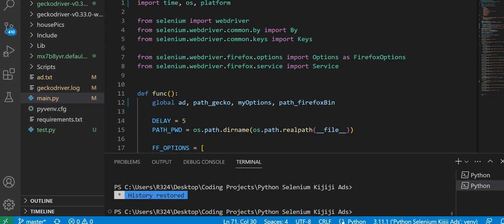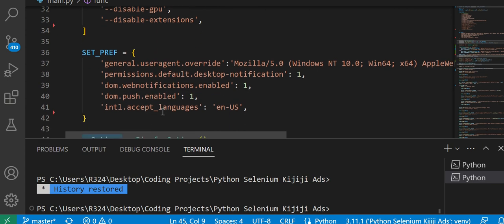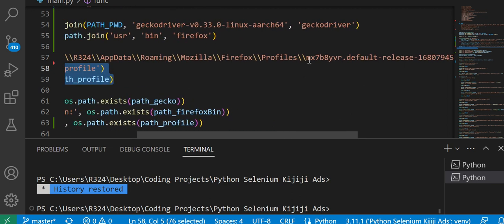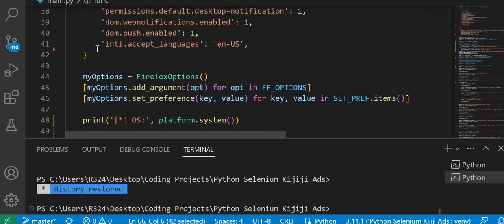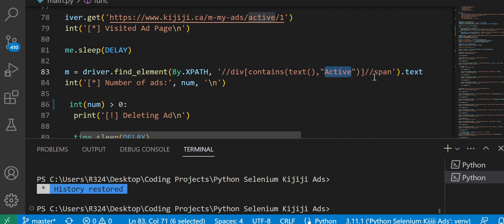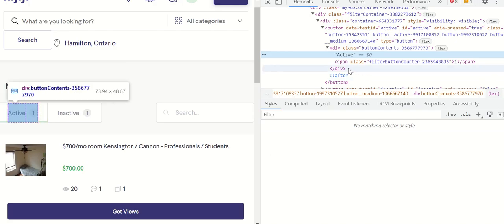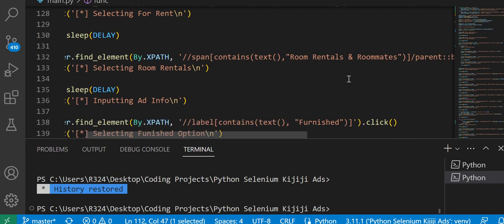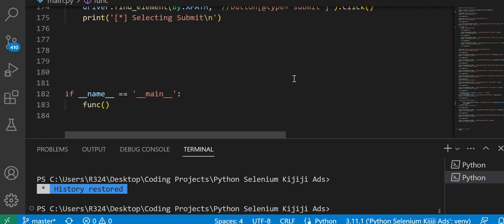Automate Your Browser With Python’s Selenium Using the XPATH Method (Superior Method)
import time, os, platform

from selenium.webdriver.common.keys import Keys

from selenium.webdriver.firefox.options import Options as FirefoxOptions
from selenium.webdriver.firefox.service import Service

def func():
    global ad, path_gecko, myOptions, path_firefoxBin

    DELAY = 5
    PATH_PWD = os.path.dirname(os.path.realpath(__file__))

    FF_OPTIONS = [
        # '--headless',
        '--no-sandbox',
        '--start-maximized',
        '--start-fullscreen',
        '--single-process',
        '--disable-dev-shm-usage',
        '--incognito',
        '--disable-blink-features=AutomationControlled',
        '--disable-xss-auditor',
        '--disable-web-security',
        '--ignore-certificate-errors',
        '--log-level=3',
        '--disable-notifications',
        '--disable-infobars',
        '--disable-gpu',
        '--disable-extensions',

    SET_PREF = {
        'general.useragent.override':'Mozilla/5.0 (Windows NT 10.0; Win64; x64) AppleWebKit/537.36 (KHTML, like Gecko) Chrome/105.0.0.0 Safari/537.36',
        'permissions.default.desktop-notification': 1,
        'dom.webnotifications.enabled': 1,
        'dom.push.enabled': 1,
        'intl.accept_languages': 'en-US',

    myOptions = FirefoxOptions()
    [myOptions.add_argument(opt) for opt in FF_OPTIONS]
    [myOptions.set_preference(key, value) for key, value in SET_PREF.items()]

    print('[*] OS:', platform.system())

    if(platform.system() == 'Windows'):
        path_gecko = os.path.join(PATH_PWD, 'geckodriver-v0.33.0-win32', 'geckodriver.exe')
        path_firefoxBin = 'C:\\Program Files\\Mozilla Firefox\\firefox.exe'
    else:
        path_gecko = os.path.join(PATH_PWD, 'geckodriver-v0.33.0-linux-aarch64', 'geckodriver')
        path_firefoxBin = os.path.join('usr', 'bin', 'firefox')

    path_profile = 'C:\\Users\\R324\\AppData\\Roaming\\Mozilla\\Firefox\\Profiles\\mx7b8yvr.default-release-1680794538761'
    myOptions.add_argument('-profile')
    myOptions.add_argument(path_profile)

    print('[*] path_gecko:', os.path.exists(path_gecko))
    print('[*] path_firefoxBin:', os.path.exists(path_firefoxBin))
    print('[*] path_profile:', os.path.exists(path_profile))

    myService = Service(path_gecko)
    myOptions.binary_location = path_firefoxBin

    print('[*] Starting Driver\n')

    driver = webdriver.Firefox(service=myService, options=myOptions)
    print('[*] Driver started\n')

    print('[*] Visited Website\n')

    time.sleep(DELAY)

    print('[*] Visited Ad Page\n')

    time.sleep(DELAY)

    num = driver.find_element(By.XPATH, '//div[contains(text(),"Active")]//span').text
    print('[*] Number of ads:', num, '\n')

    if int(num) ❯ 0:
        print('[!] Deleting Ad\n')

        time.sleep(DELAY)

    driver.find_element(By.XPATH, '//textarea[@id="AdTitleForm"]').send_keys(Keys.ENTER)
    print('[*] Clicking Enter\n')

    time.sleep(DELAY)

    driver.find_element(By.XPATH, '//span[contains(text(),"Real Estate")]/parent::button').click()
    print('[*] Selecting Real Estate\n')

    time.sleep(DELAY)

    with open(PATH_PWD + os.path.sep + 'ad.txt','r') as fout:
        ad = fout.read()
    driver.find_element(By.XPATH, '//textarea[@id="pstad-descrptn"]').send_keys(ad)
    print('[*] Description Entered\n')

    time.sleep(DELAY)

    for i in [1,2,3,4,6,7,8,9,10]:
            driver.find_element(By.XPATH, '//input[@type="file"]').send_keys(os.path.join(PATH_PWD, 'housePics', f'{i}.JPG'))
    print('[*] Inputting Pictures\n')

    time.sleep(DELAY)

    driver.find_element(By.XPATH, '//button[@type="submit"]').click()
    print('[*] Selecting Submit\n')

if __name__ == '__main__':
    func()

BTC: 3EUQBWZKX9Vcwdffd3cUGATQopxrAQQxJ9
LTC: MBXE6hJgxxFYSD8SjmR7sHCHGTqFXmNGoU